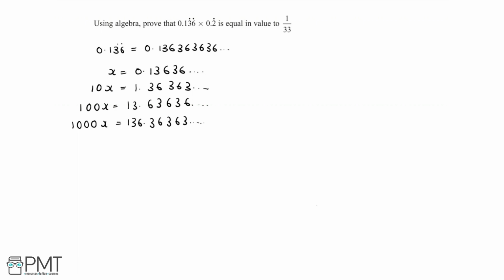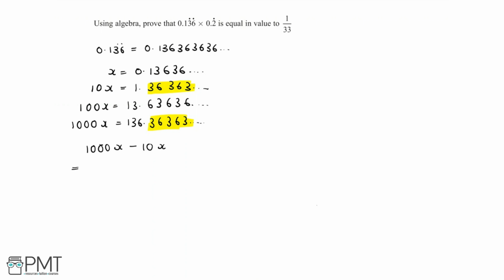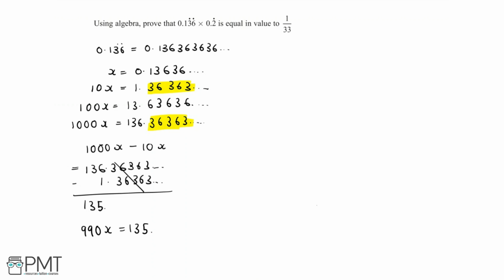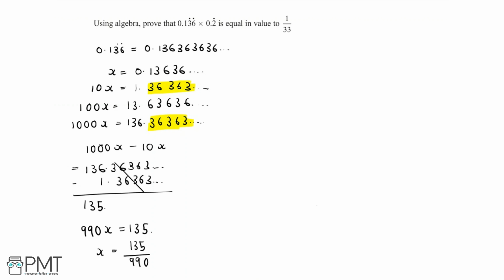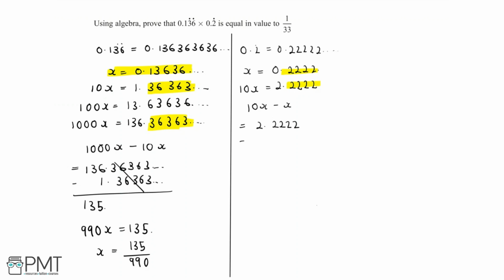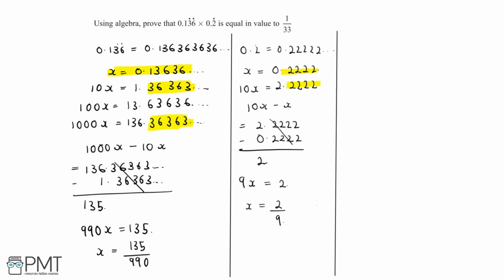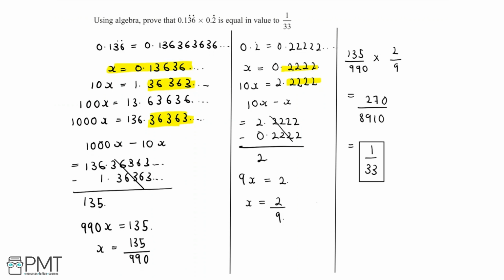Algebraic Proof (Higher) - Q3 | Maths GCSE | PMT Education